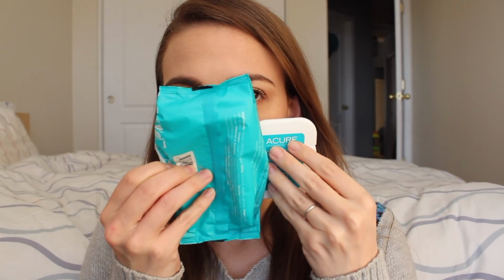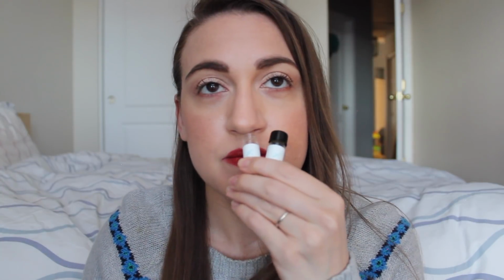Empties #9 - Eco Skincare and Makeup Empties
Products Mentioned:

La Fresh Waterproof Makeup Remover Wipes
La Fresh Oil Free Face Cleanser Wipes
*Mahalo Heart of Summer Botanical Face Mist (No longer available)
*Naturallogic Spot Treatment (Not currently available)

Sign up for Ebates (earn money at online stores you already shop at!)

***Most of the time the products I feature on my channel have been purchased with my own money. Occasionally I have been fortunate enough to get to work with brands that I love and support to feature new products for you guys (which I will have mentioned or noted in the description bar with a [*]). No matter what the case, all opinions about the products I show are honest and my own. Being provided a product has never and will never change that.